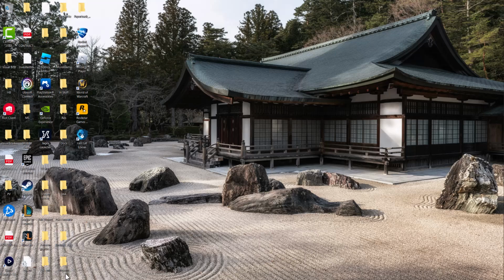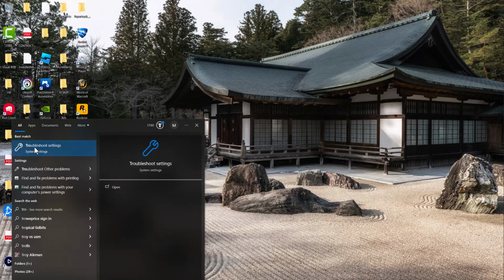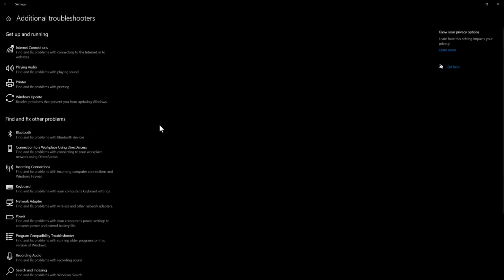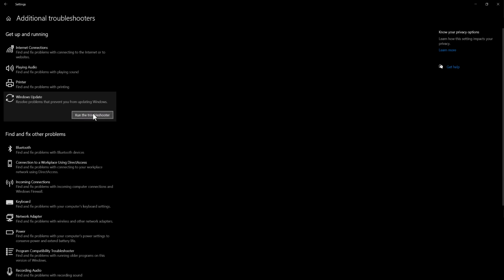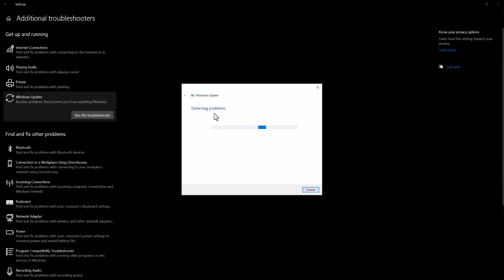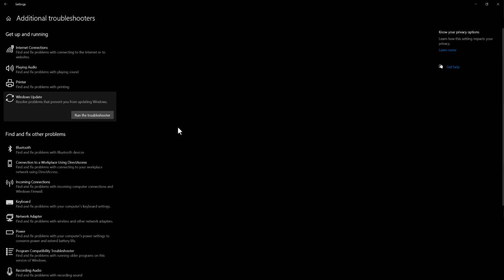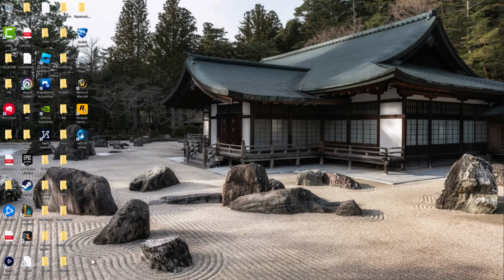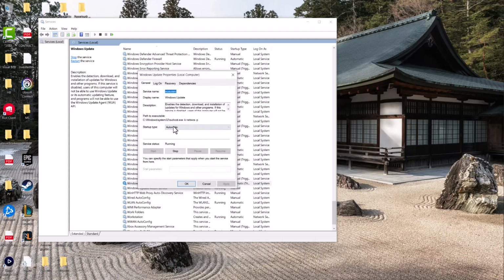How To Fix Windows Update Error 0x800f081f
In This Video, I Will Show You How To Fix Windows Update Error 0x800f081f